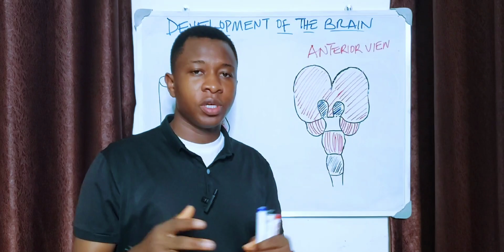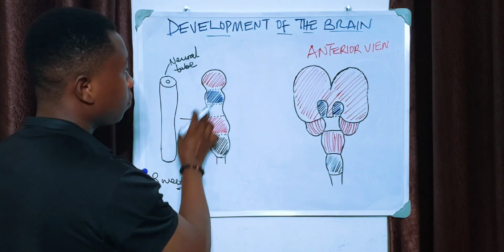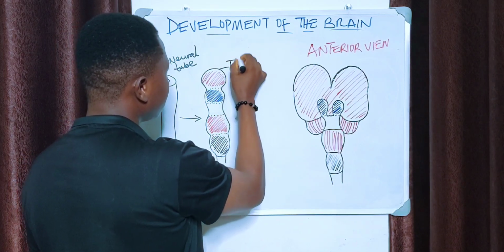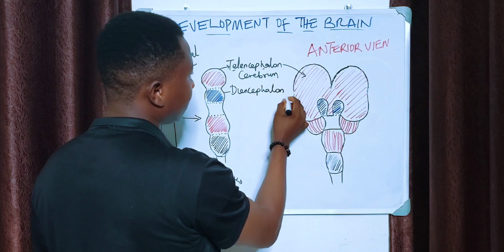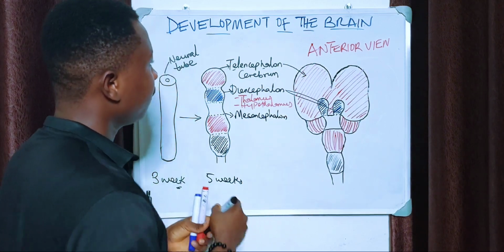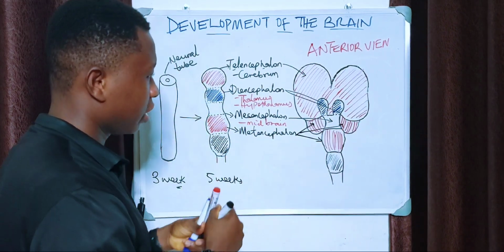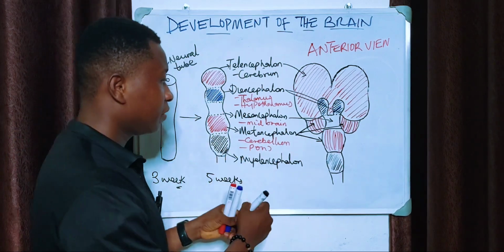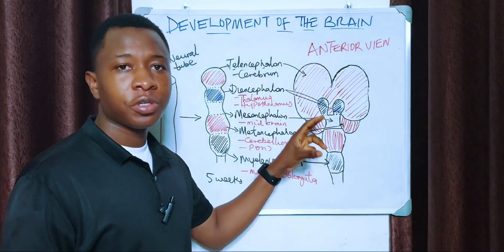Development of the Brain